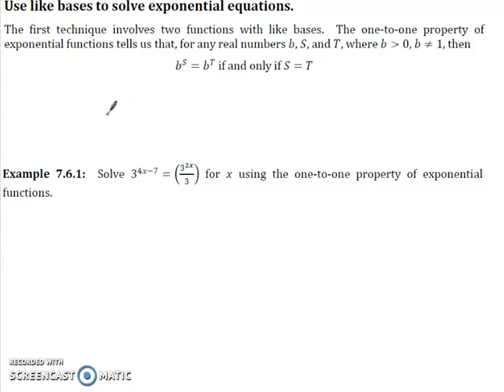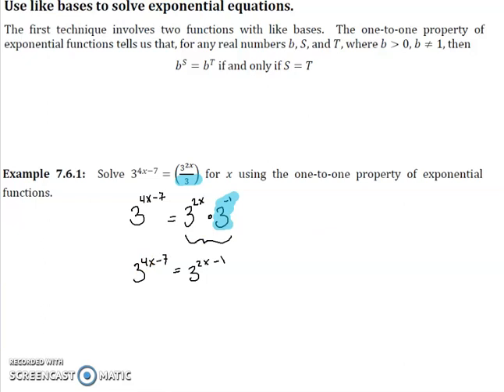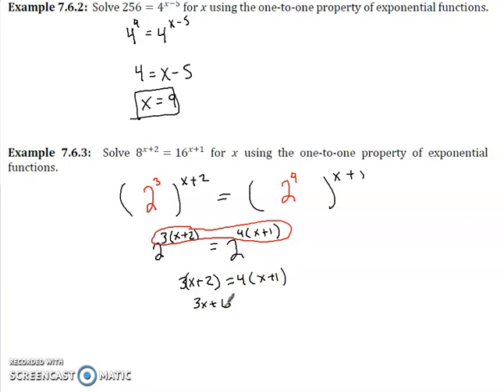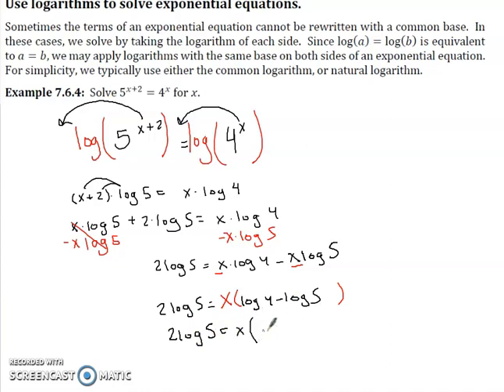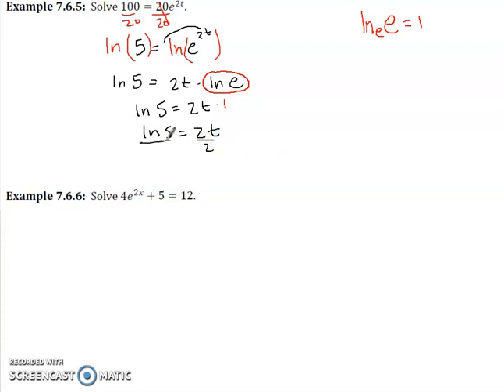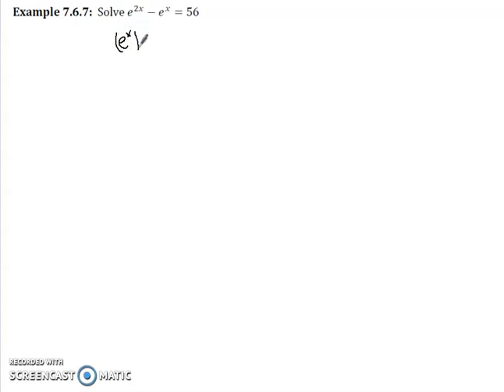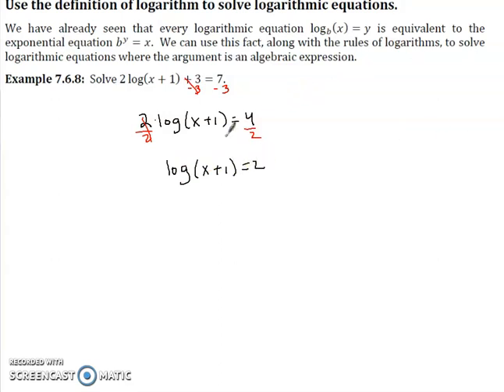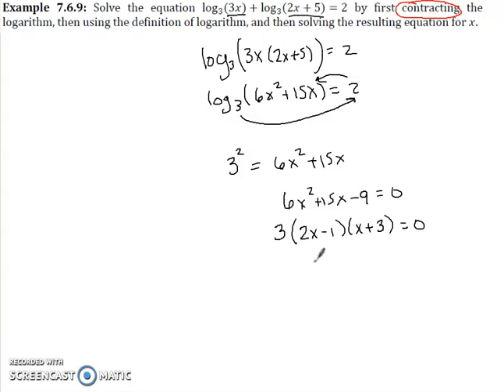Math 125 - 7.6 - Exponentual and Logarithmic Equations